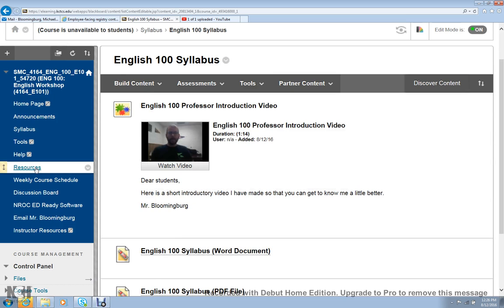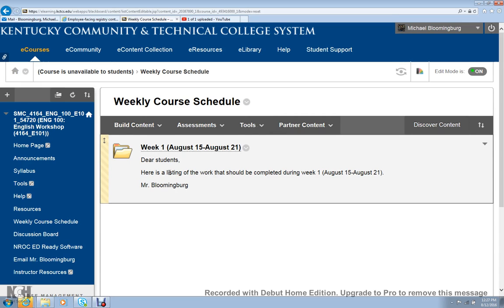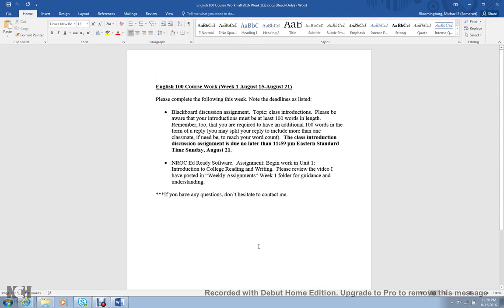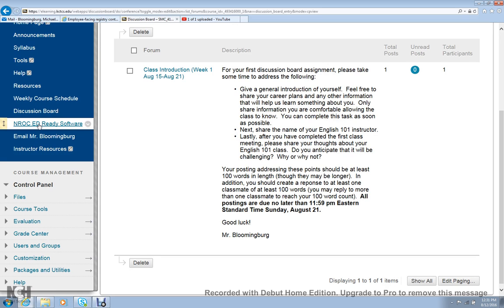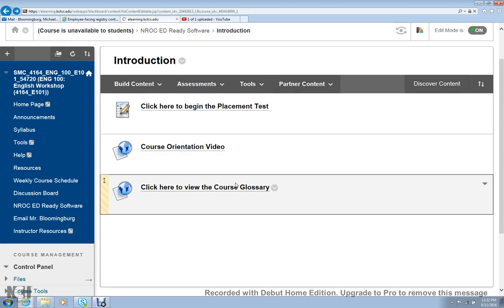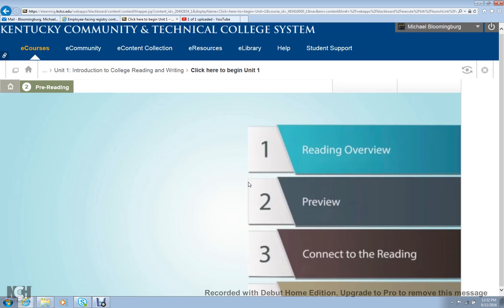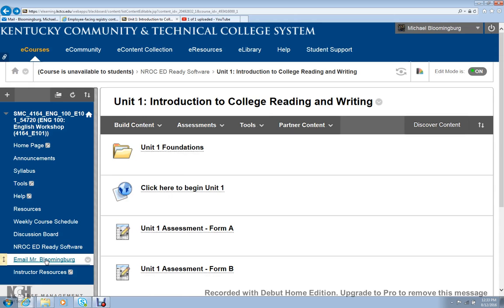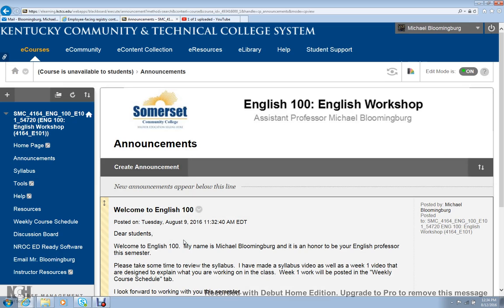ENG 100 Fall 16 Week 1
A video designed to walk students through Blackboard and week 1 of the semester.